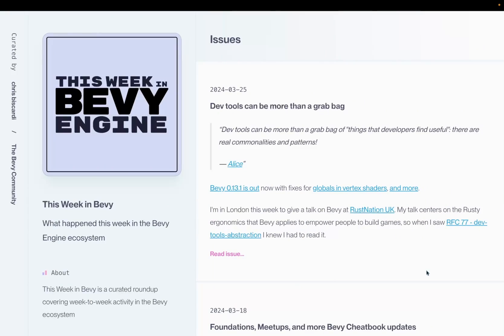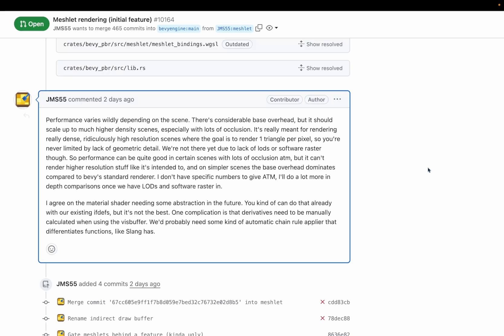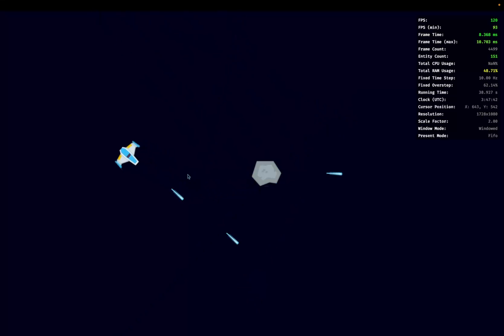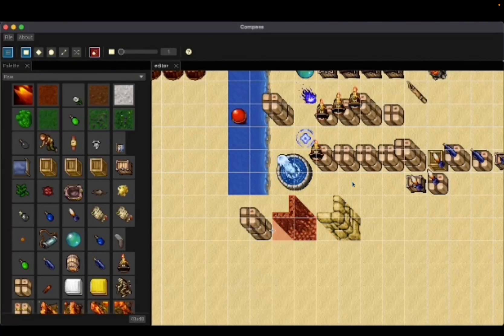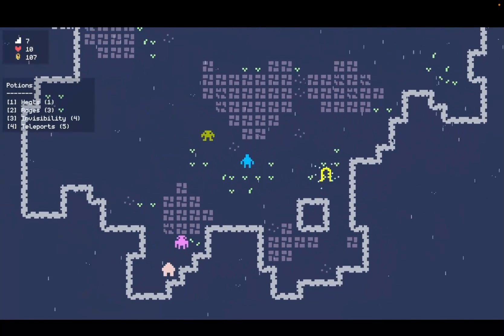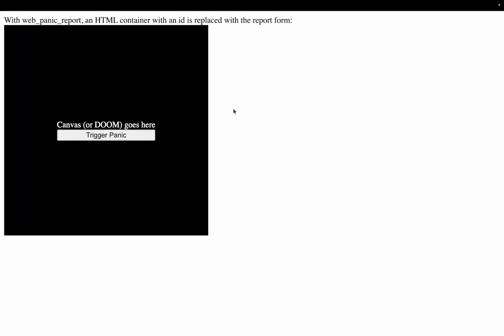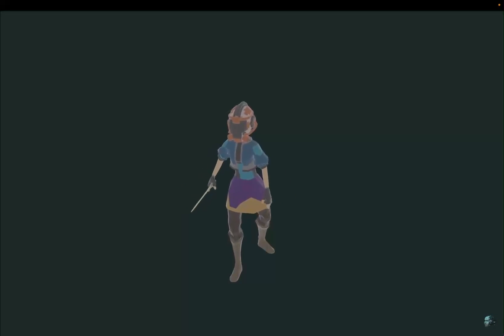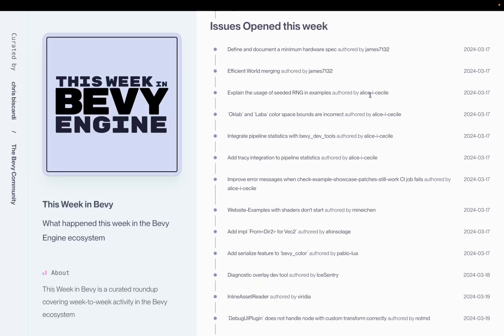Dev tools can be more than a grab bag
This Week in Bevy 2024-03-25

# Chapters

00:00 Overview
00:16 Bevy 0.13.1
00:33 rfc 77
01:06 meshlets
02:30 dekirisu's animal crossing inspired sandbox
02:48 2d minecraft
02:54 Asteroids Ship Controller
03:19 svincraft
03:34 shu
03:54 ray casting
04:10 voxel world generation
04:25 green
04:35 compass map editor
04:52 zoolitaire
05:07 PathToRenewal
05:23 SDF Meshes
05:31 gold squares
05:44 X-treme Kitty Sledding
06:08 particles and rain!
06:23 iyes_perf_ui
07:41 web_panic_report
08:09 bevy_egui
08:13 Gravity Sickness
08:26 Panzatier
08:40 Extreme Bevy 5: Procedural Generation
09:13 Modular Characters
09:22 inline assets
09:48 Top Down Shooter Tutorial
10:05 Merged PRs